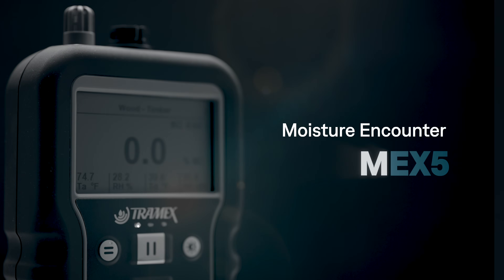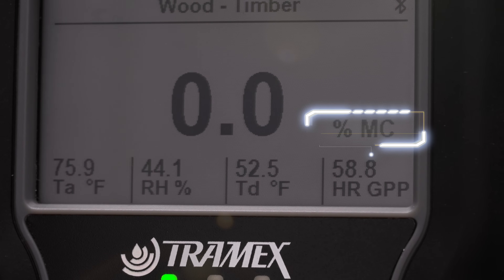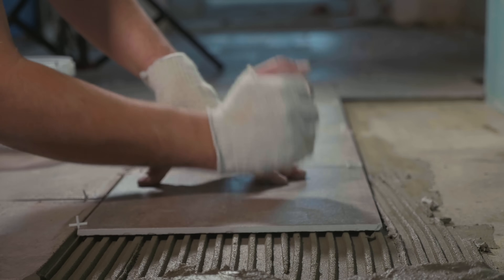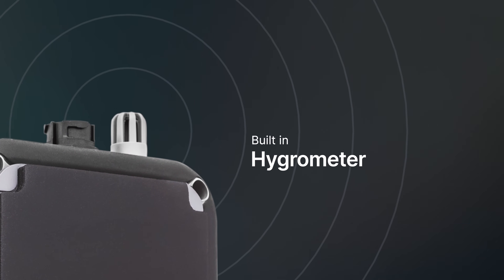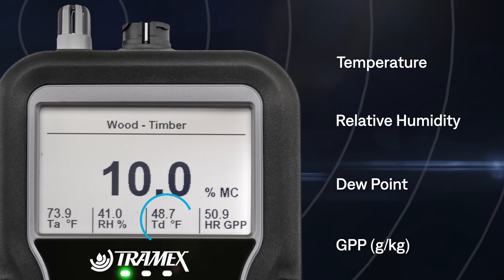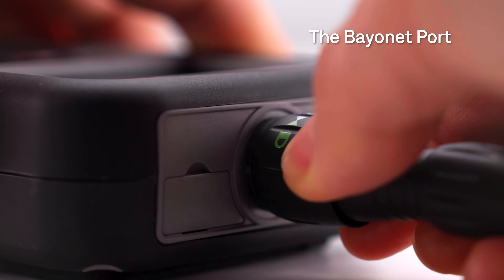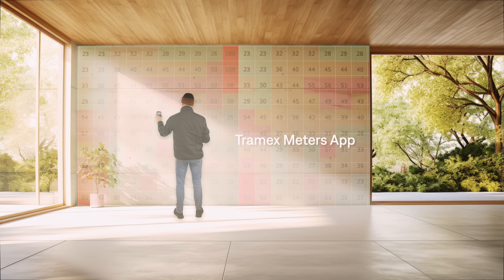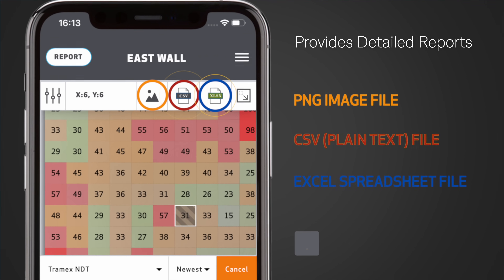Tramex Moisture Encounter MEX5 - Introduction Overview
The Tramex Moisture Encounter MEX5 is a digital Dual-Depth, non-destructive moisture and humidity meter, ideal for surveying moisture and humidity conditions in building structures.

The MEX5 measures moisture content in wood and drywall and provides comparative readings in various building materials such as roofing, plaster, tile and masonry. It also features a built-in hygrometer for ambient conditions and psychrometric values, an Infrared Surface Thermometer and also incorporates optional external in-situ RH probes for in-situ equilibrium RH readings, as well as Pin probes for wood, drywall, and WME readings. These individual and collective features make the MEX5 an essential and indispensable asset for professionals in the building moisture inspection and restoration industry.

The MEX5 moisture meter features dual depth measuring range. Deep Depth penetration of up to 1¼" (30mm) and Shallow Depth penetration of up to ⅜” (9mm).

The dual depth readings of surface and core moisture can be compared to eliminate the influence of the substrate when testing coverings.

The pinless moisture meter measures MC% of wood from 0-30%. The meter can be expanded with the use of pin probes for wood, wood by-products and drywall as well as relative humidity sensor probes for evaluating ambient conditions.

All moisture and humidity readings can be visualised and Geotagged with the Tramex Meters App and turned into moisture maps, reports and charts for sharing.